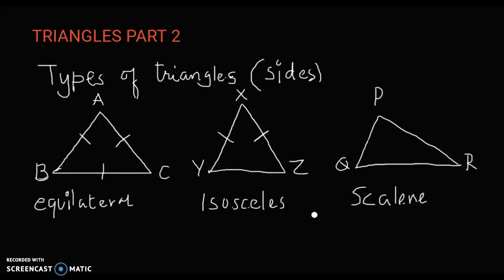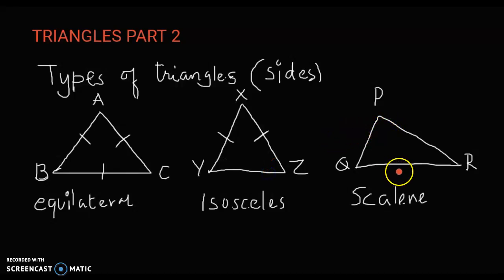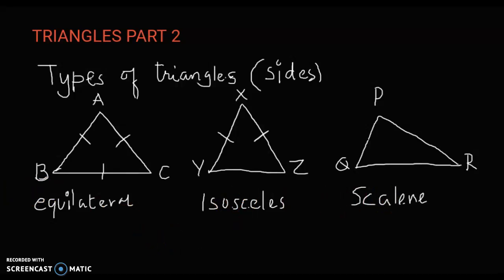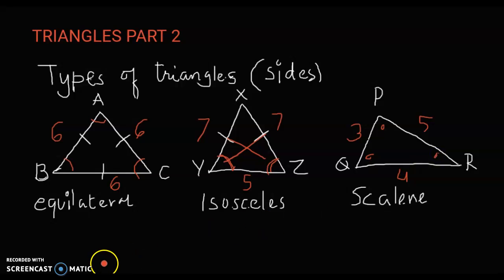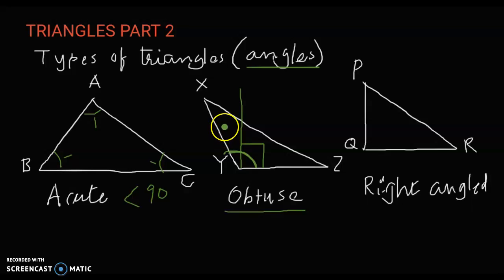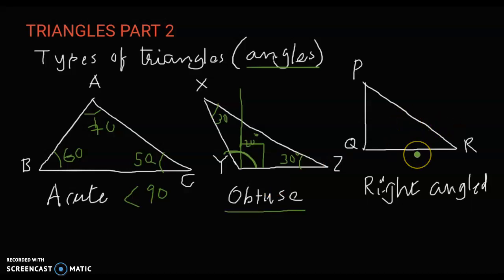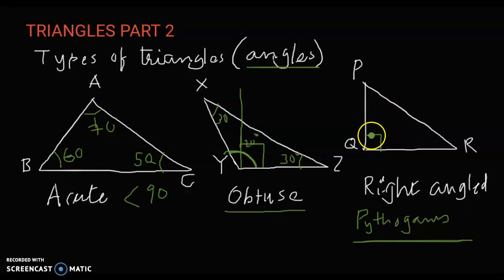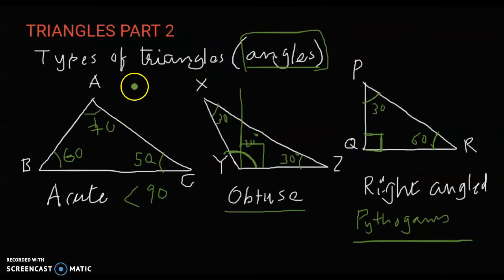Triangles part 2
Types of triangles by sides and angles